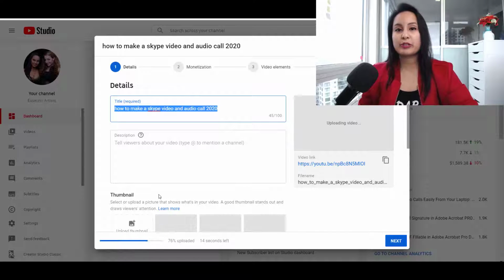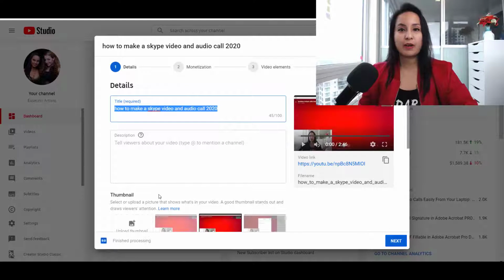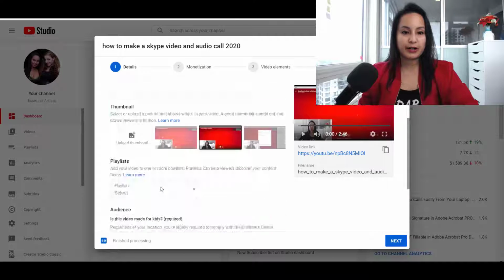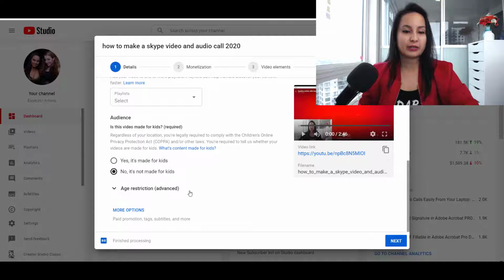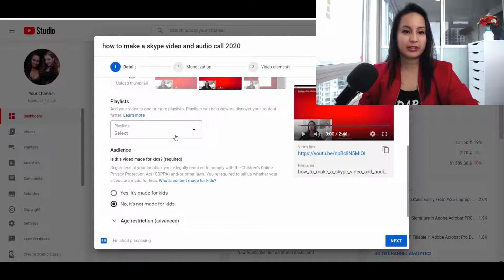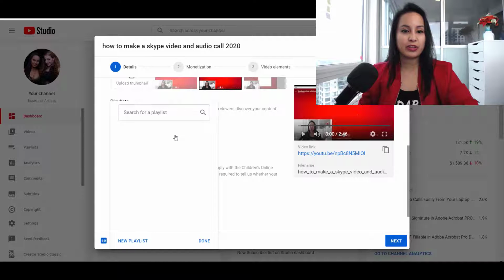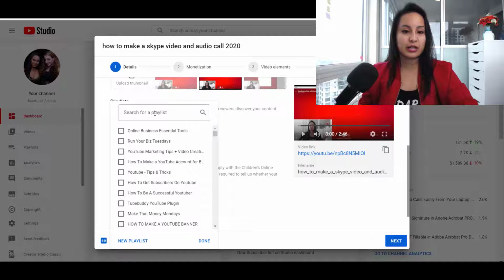Streamline Way of Uploading Videos to Youtube from Computer: Our Step by Step Process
Streamline Way of Uploading Videos to Youtube from Computer // In this video I show you our exact process of how to upload a video on YouTube and how we use the Tubebuddy SEO studio feature to streamline the uploading process.

✦ We use Tubebuddy to Rank Our YouTube Videos (#1 Rated YouTube Tool for Channel Management & Growth)

➤Cameras:

1. Webcam Camera: Logitech c930e

➤Microphones:

1. USB Mic: Fifine Technology

➤Filming Accessories:
1. Tripod: Neewer Carbon Fiber

2. Green Screen Kit: LimoStudio Green Screen (3 Backgrounds)

3. Umbrella Light Kit: LimoStudio Umbrella Lights